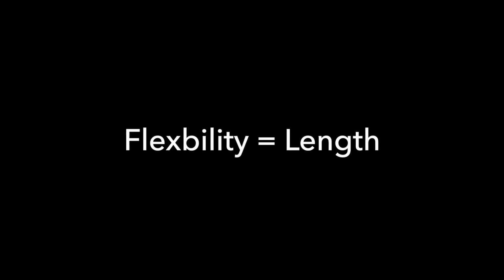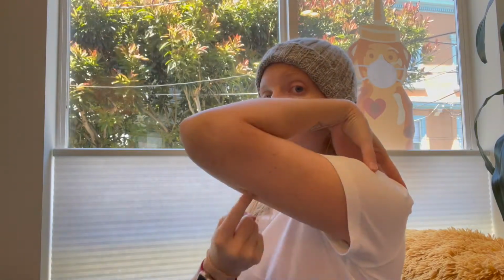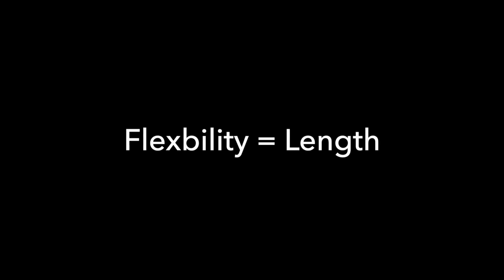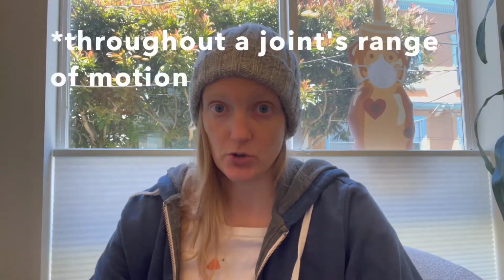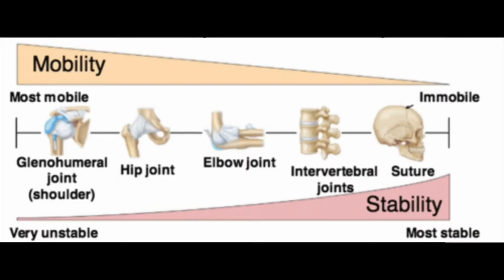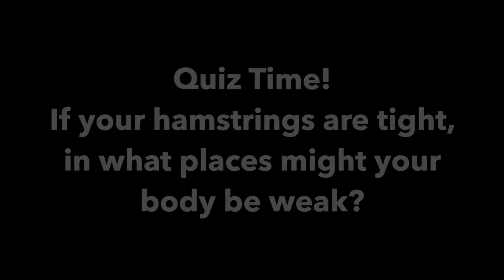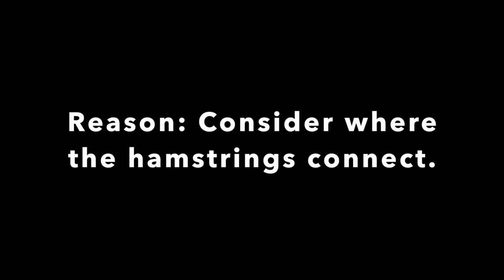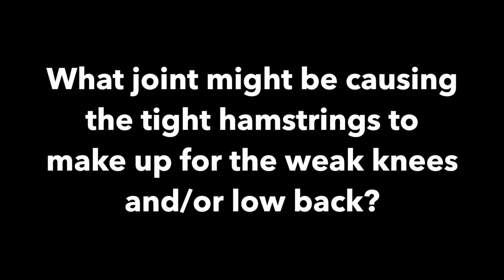Flexibility, Mobility, & Stability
In this video, I discuss the difference between flexibility, mobility, and stability. I also talk about the importance of mobility exercises.